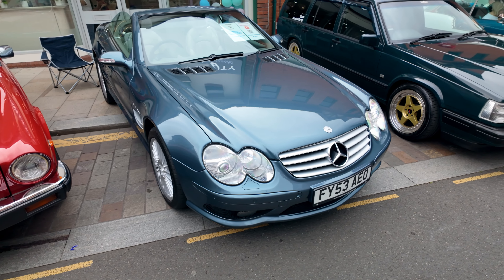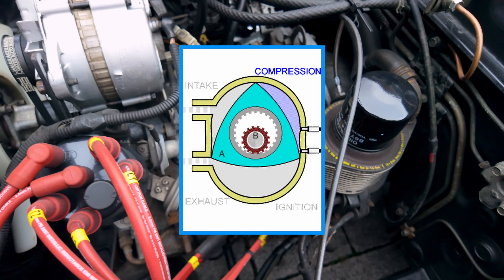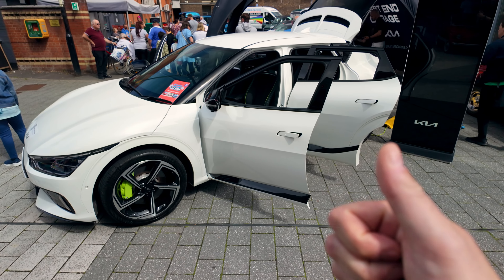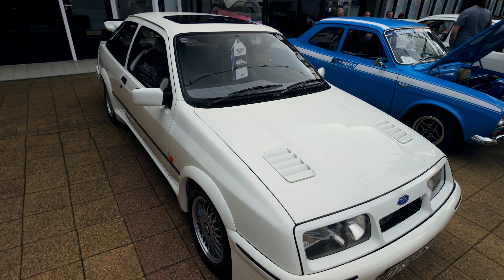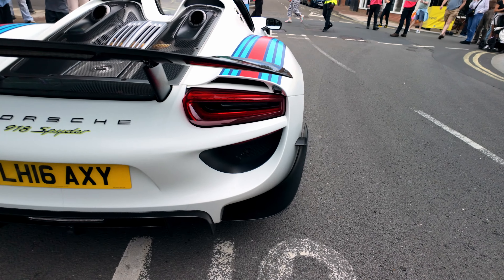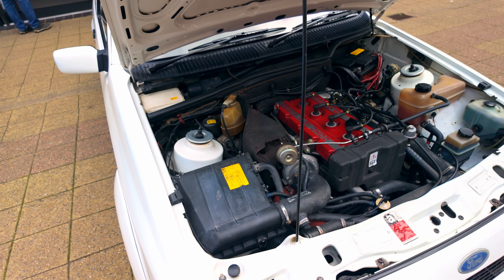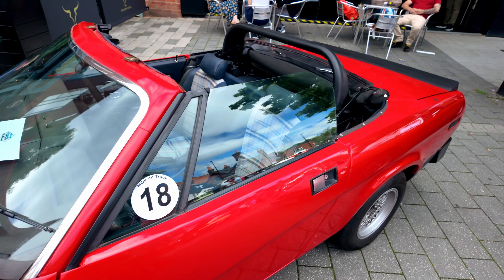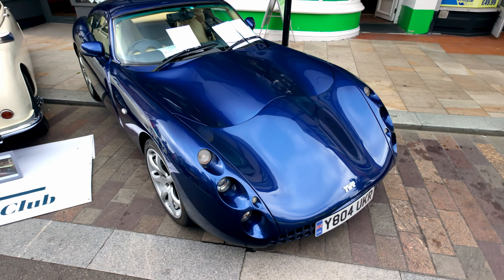Taking The Mercedes SL55 AMG To A Local Car Show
The SL55 is looking pretty good at the moment, so why not take it down to the Camberley Car Show 2024!

Good turnout on the day, and some wonderful people to talk to!